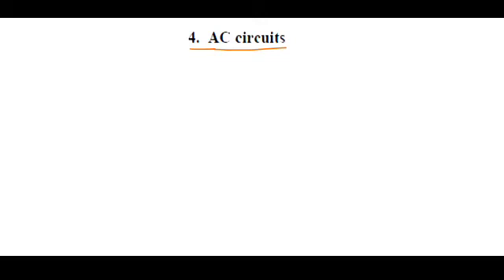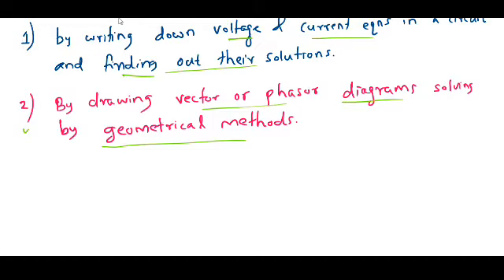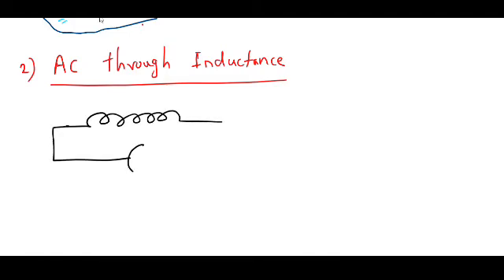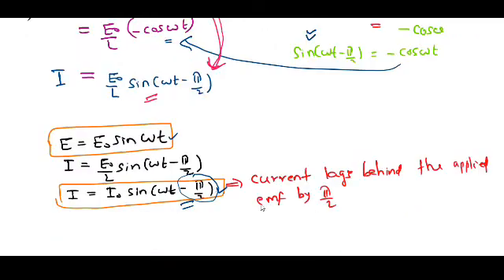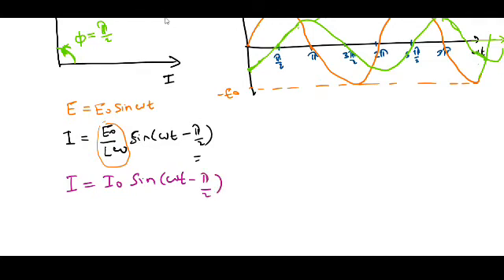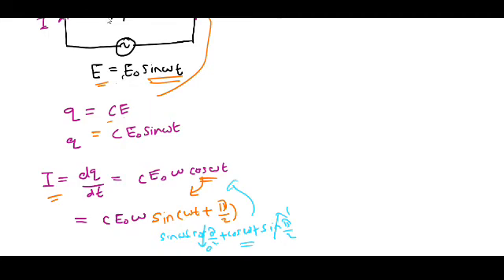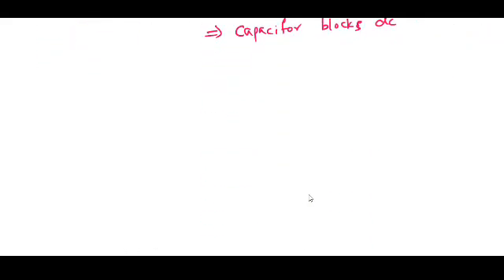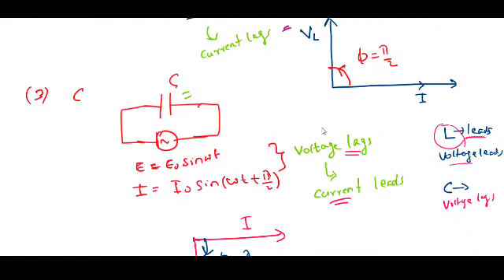AC Through a Resistor, Inductor and Capacitor | Lecture 1| AC Circuits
In this lecture, I have explained the passage of AC through a resistor, inductor,, and capacitor and the relation between the voltage and current. Also described short tricks to draw the phasor diagram of each circuit.